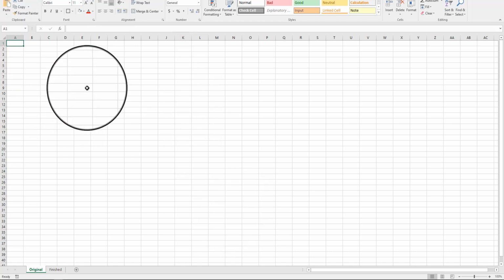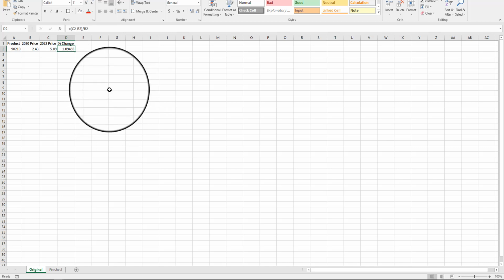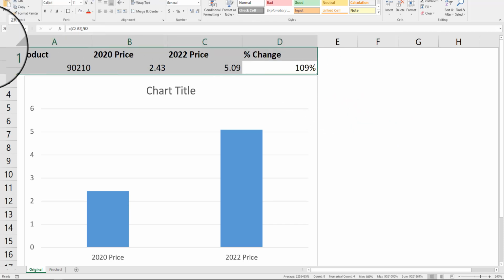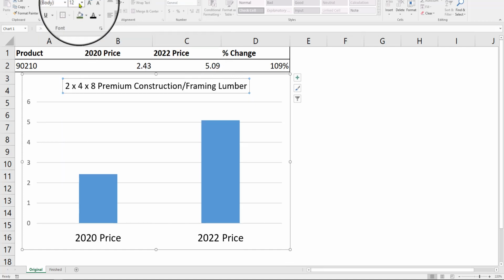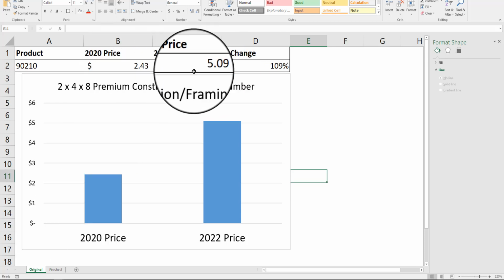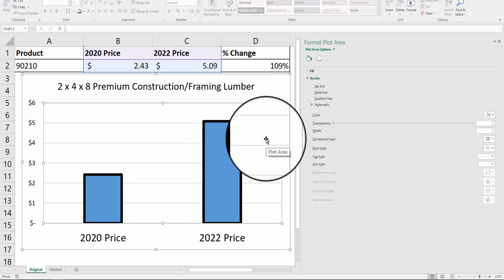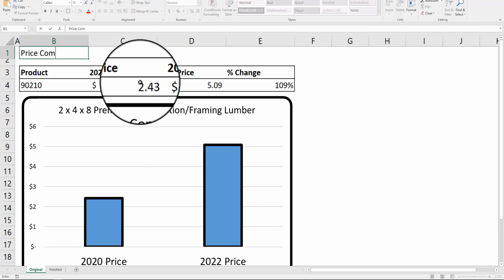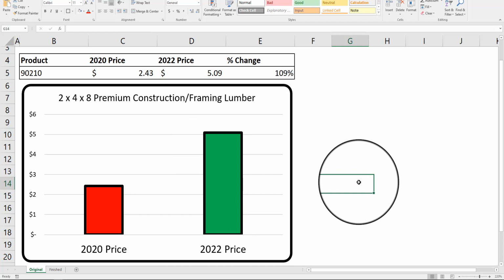Develop Your Charts Into the Asset They Can Be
In this video, I go step-by-step in detail about how to use the principles of data-ink ratio by Edward Tufte to enhance a basic column chart, resulting in a substantial data asset.  I discuss content, design, formatting, and deliverables in depth.